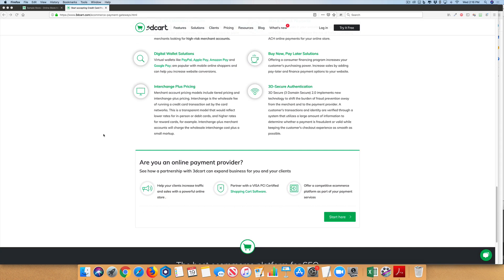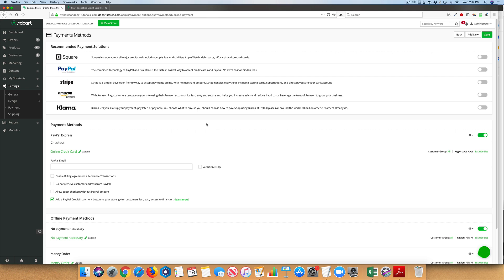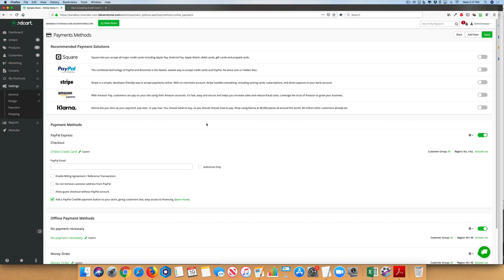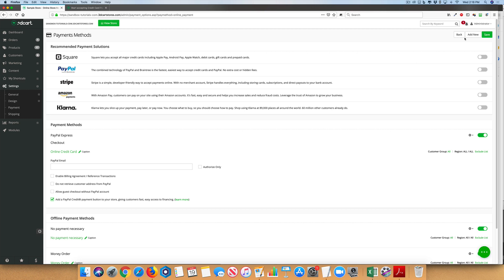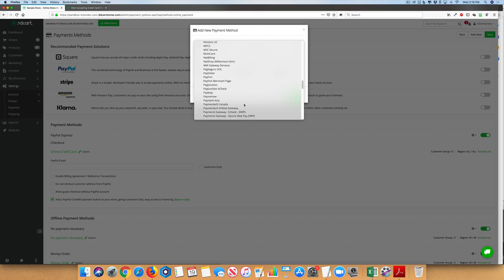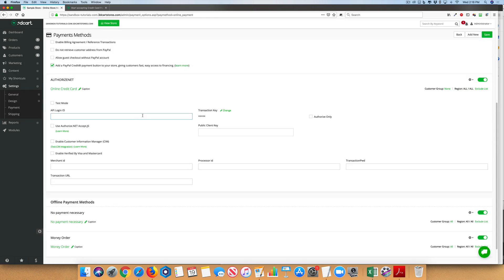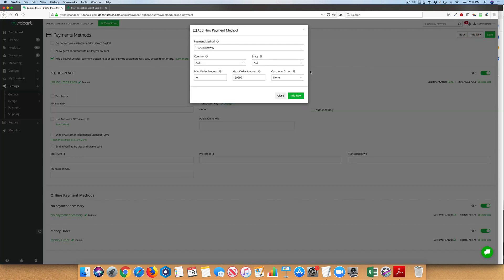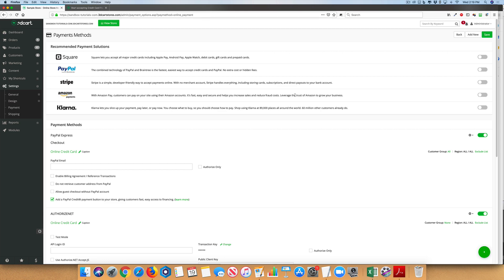How to set up payment methods in your 3dcart store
3dcart Ecommerce Software allows you to set up online payment methods through merchant account services such as PayPal, Amazon Pay or Authorize.Net to process payments online. These payments methods connect to your store through what are known as payment "gateways" and they allow you to accept credit card payments in real time from your 3dcart store.

In order to use these gateways, you must first set up an account with the individual merchant account provider. 3dcart offers integration with over 100 different pre-integrated ecommerce payment gateways, so you have quite a few options to choose from.